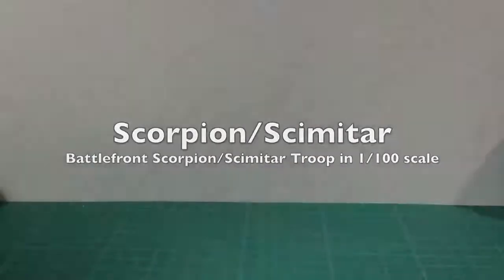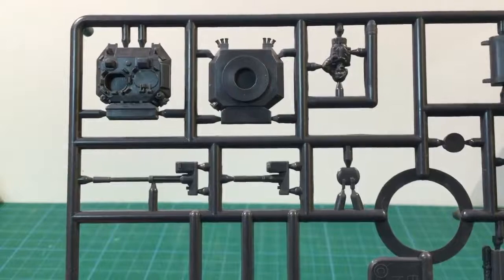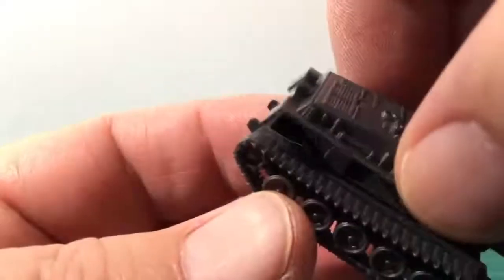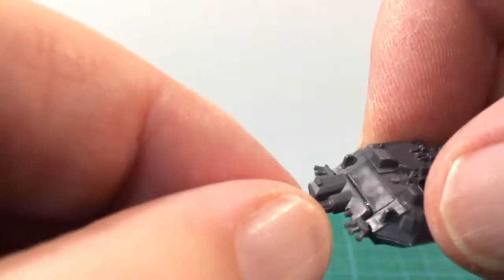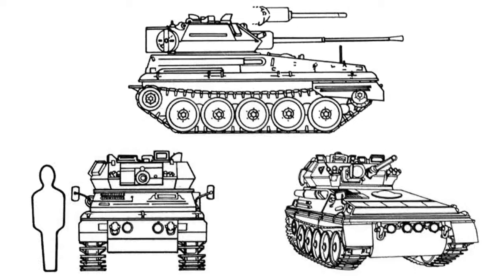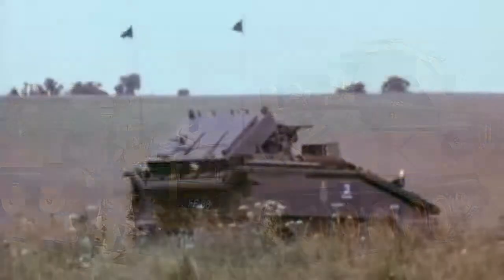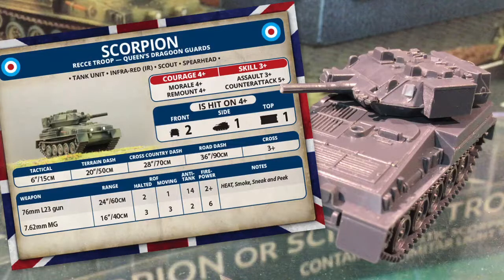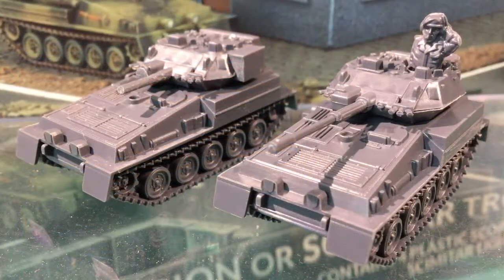Review | Battlefront Scorpion Scimitar Troop 1/100 (15mm) | Team Yankee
Scorpion is a light tank used by the British for reconnaissance. This plastic box set can make 4 Scorpions, or the 30mm canon armed Scimitar. This build review looks inside the box and builds this tiny kit. We also look at the history of Scorpion and the stats for Team Yankee.

Image credits:
Imperial War Museum Collection. Non-commercial usage authorised.
WikiCommons. Public domain and CC licence.